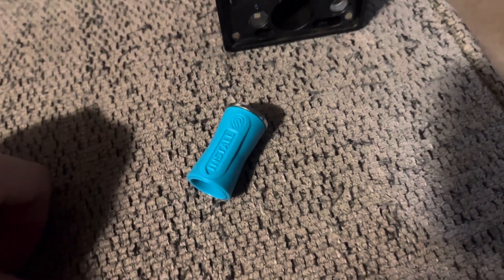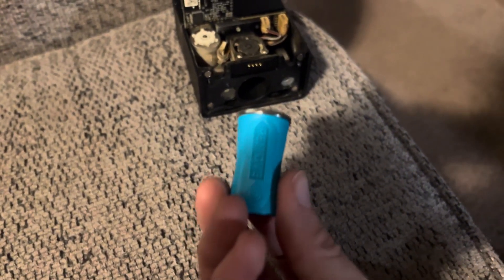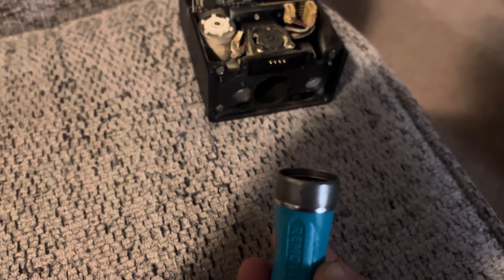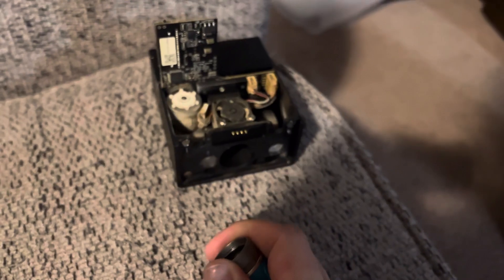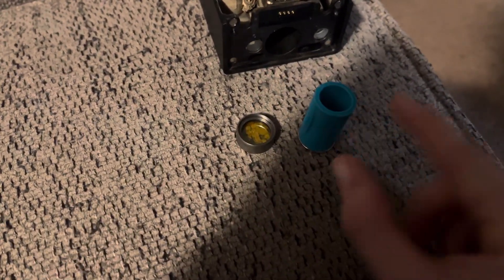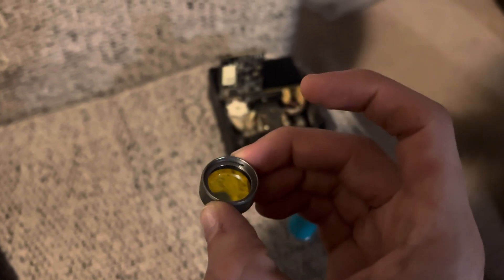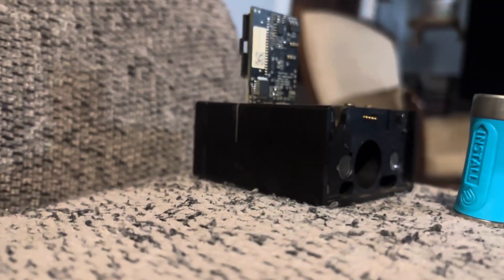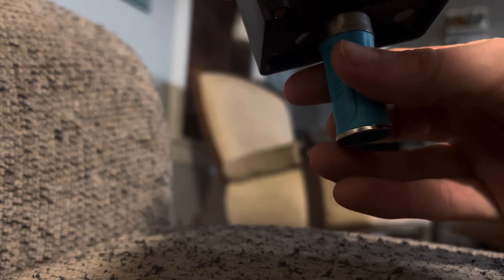How to remove and replace your Glowforge laser lens for cleaning